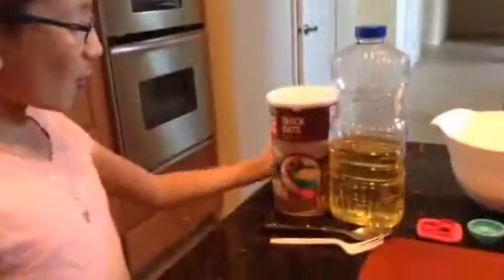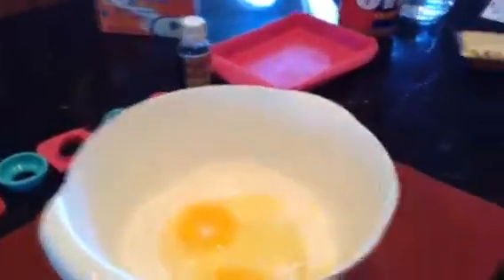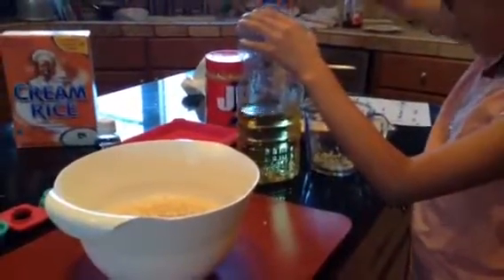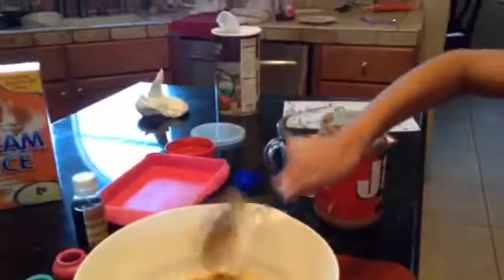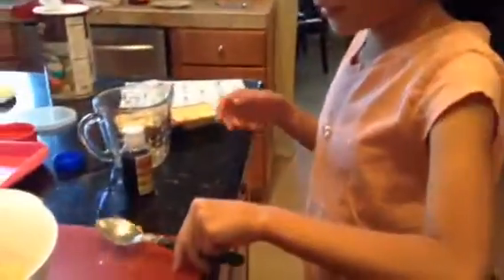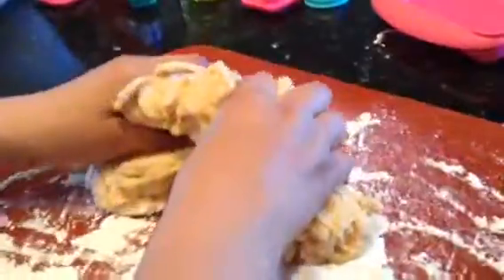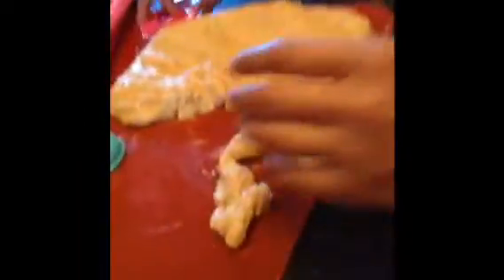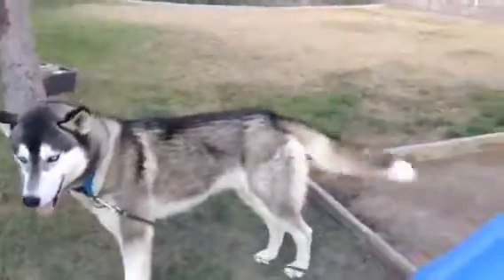How to make homemade dog treats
-1/2 cup of water
-1/2 cup of vegetable oil
-2 eggs
-3 tbl spoons of peanut butter
-2 cups of flour
-1/2 cup of oats
-2 teaspoons of vanilla extract
-2 tbl spoons of corn meal.                                      - set oven for 400 F and bake for 20 minutes